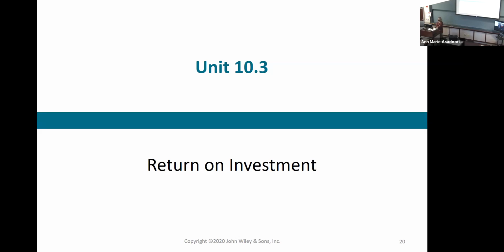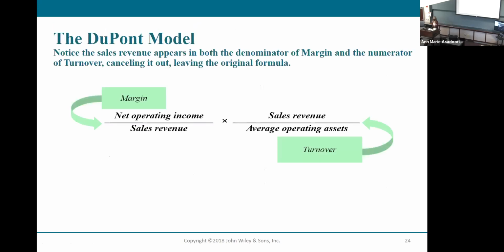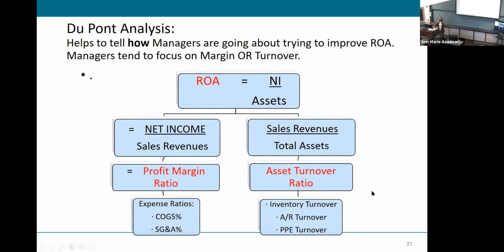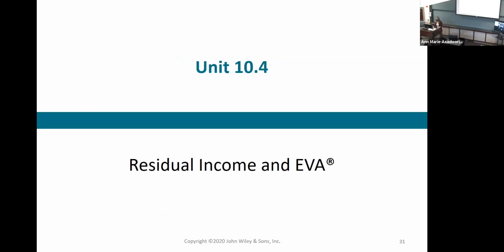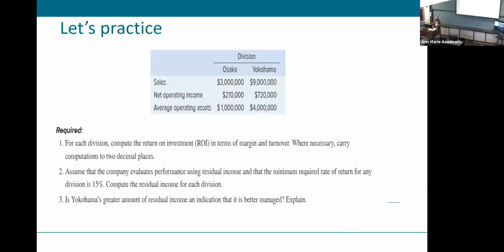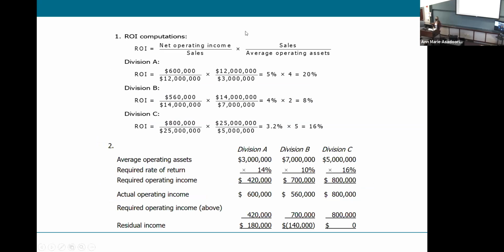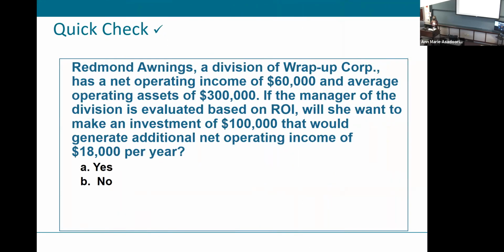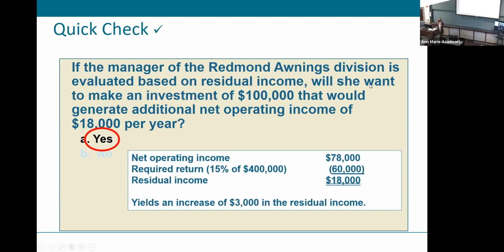AC222 | Managerial Accounting | Class-33 | Prof. Ann Marie Asadoorian